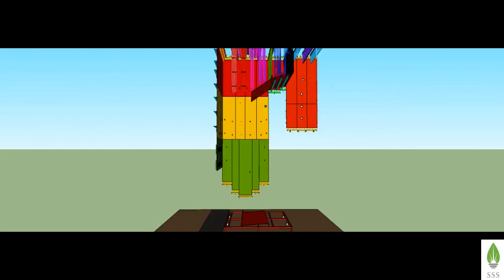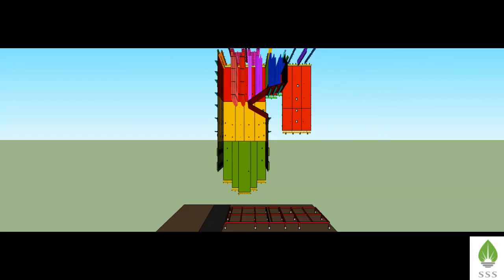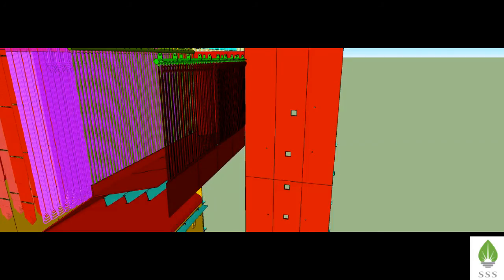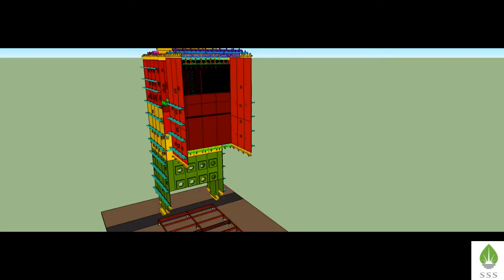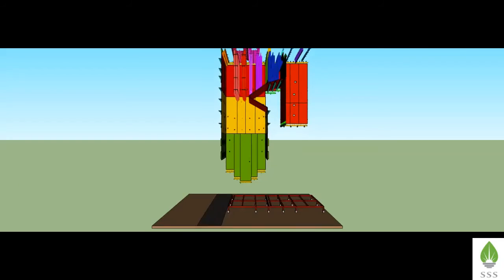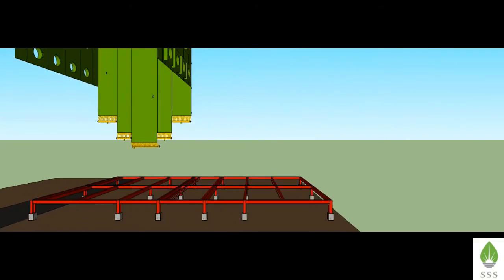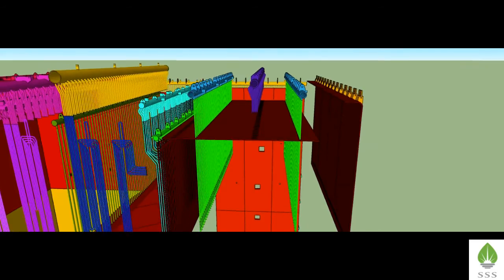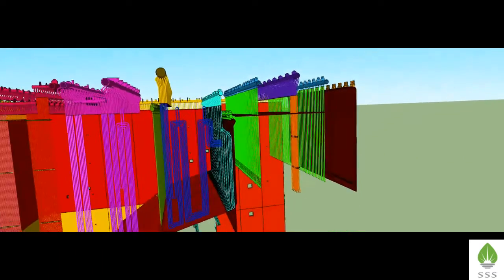Boiler pressure parts erection - part 3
Continuation to part 2.  My amateur first animation using sketchup and keyframe animation plugin. Pls comment